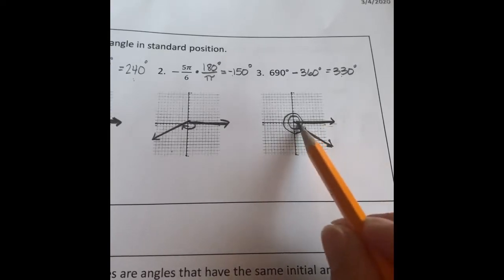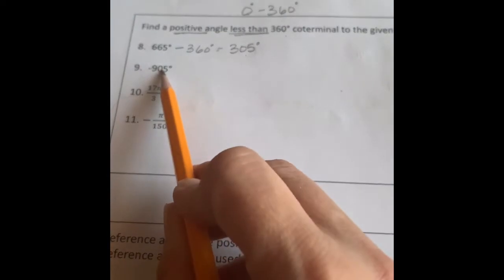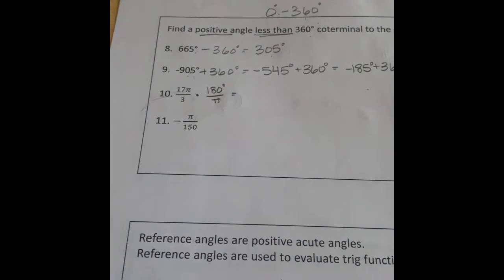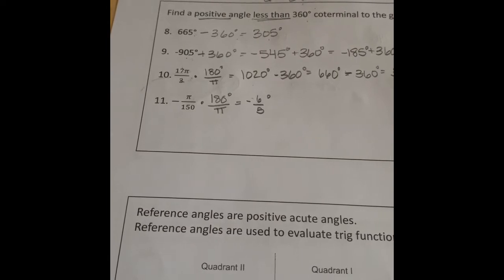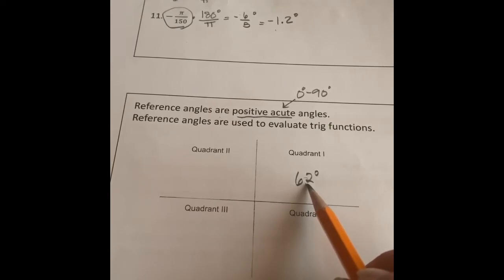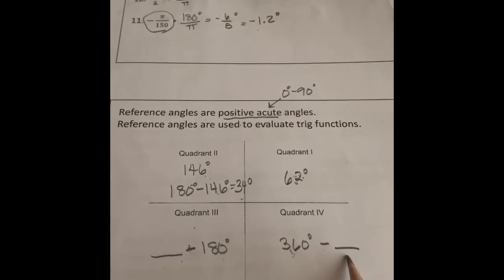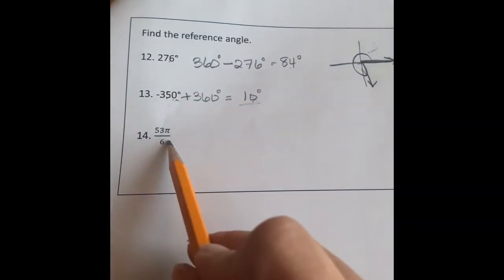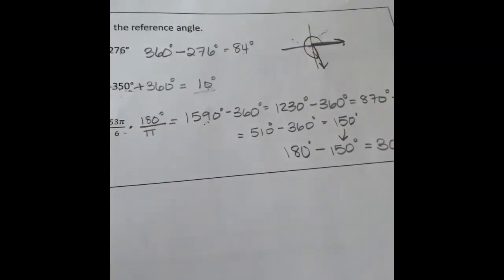Angle Measures Part 2